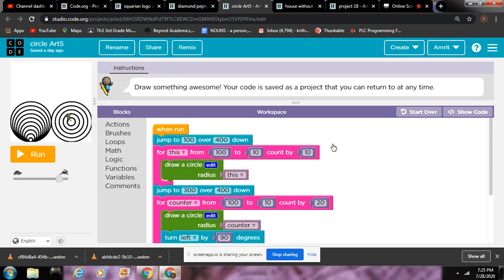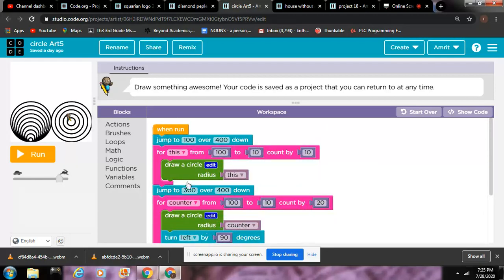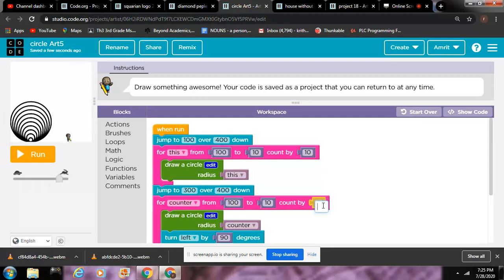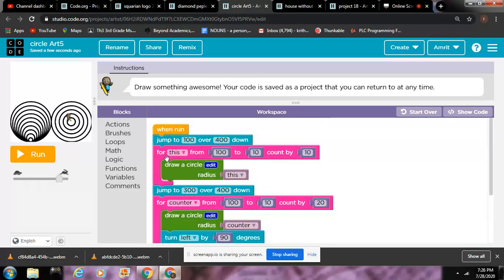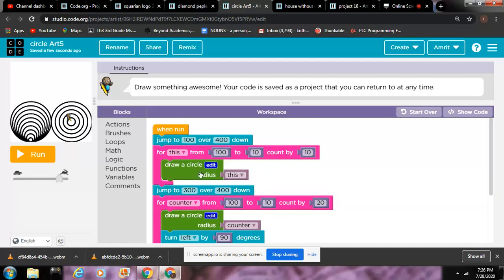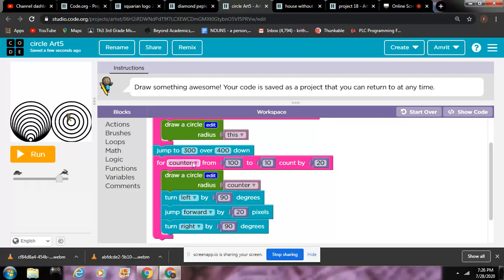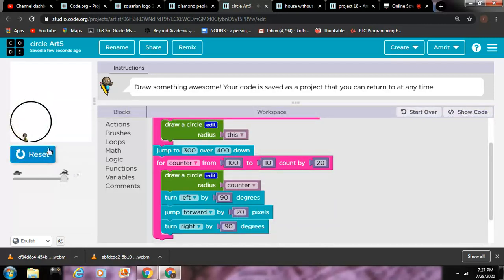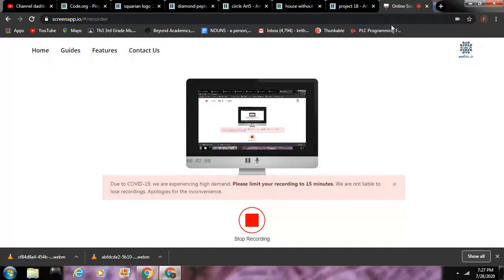A LOT of circles